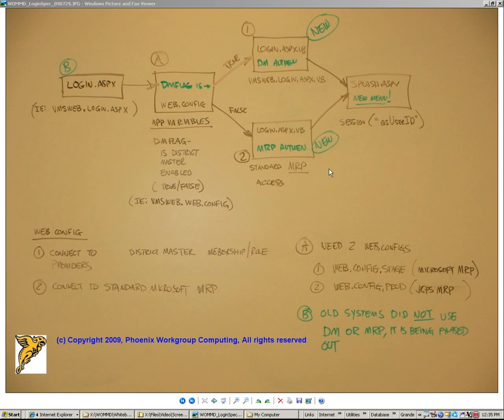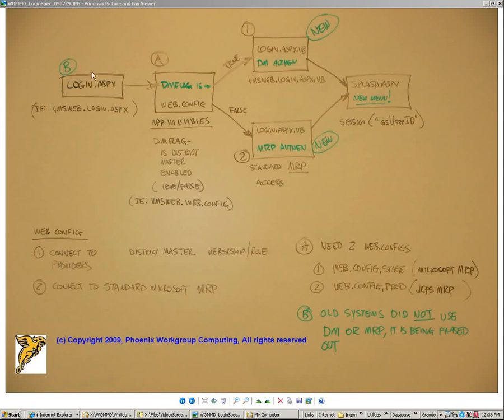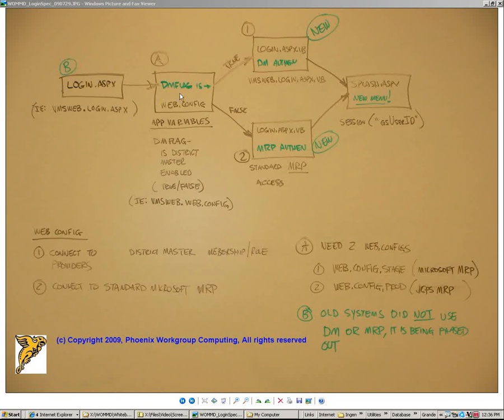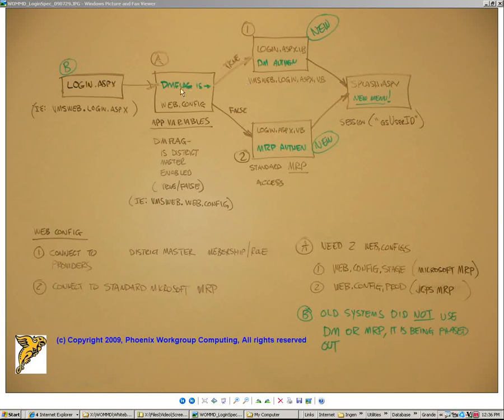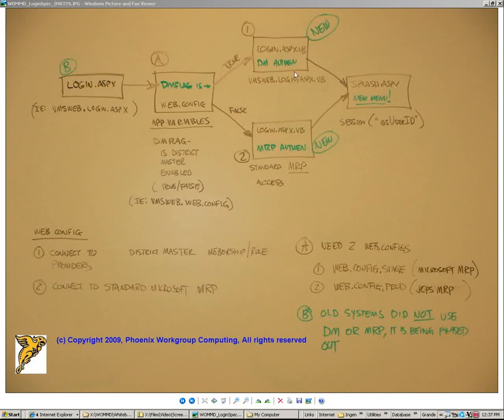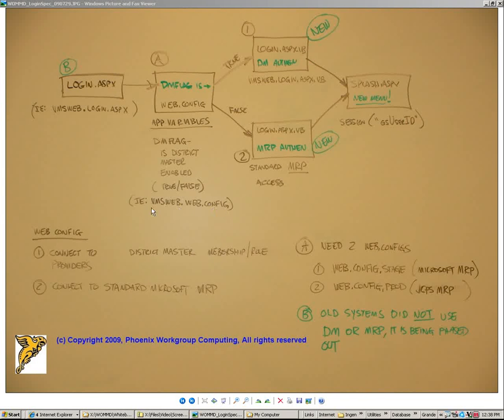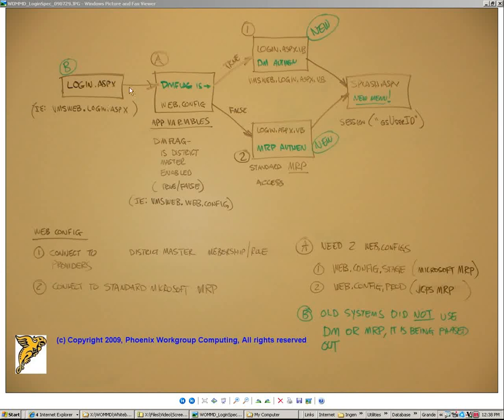WOMMD LoginSpec 090729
WOM MD version, How to handle ASP.NET authentication in this web application